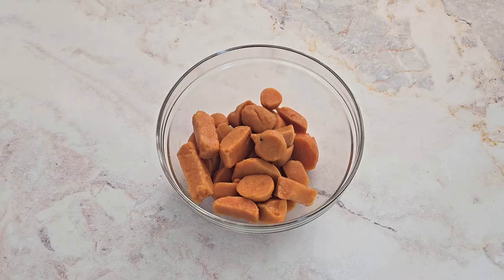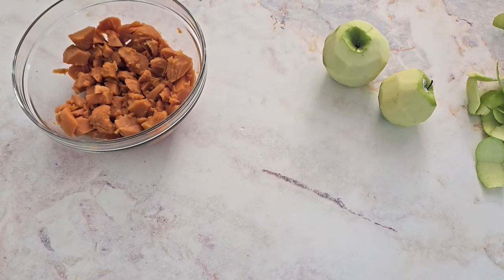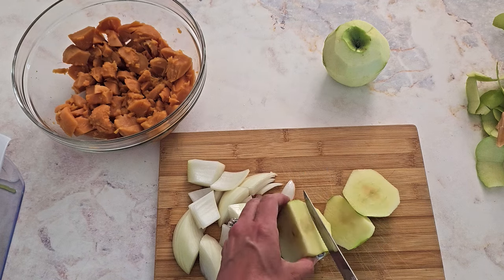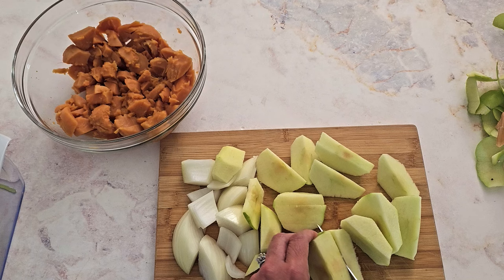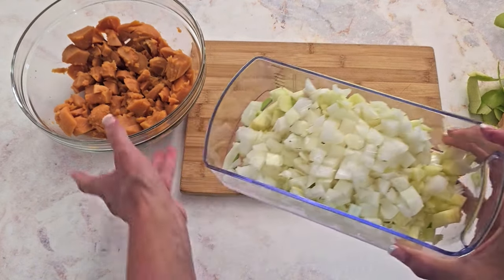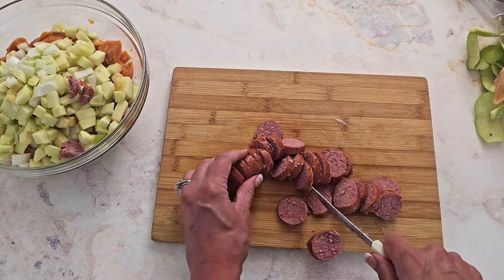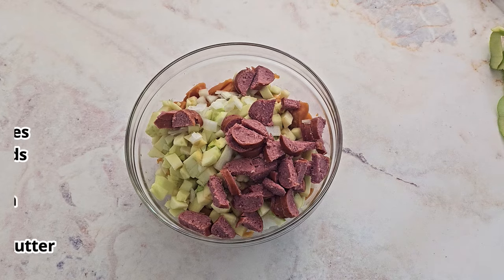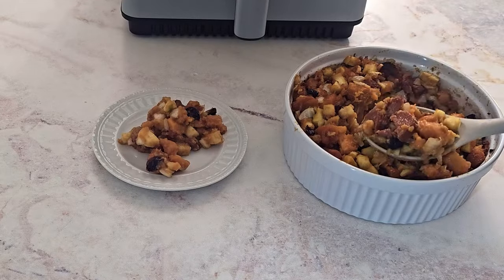You are Going to LOVE this Air Fryer Harvest Casserole Recipe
⭕️INGREDIENTS:
29 ounce can sweet potatoes, drained
2 medium Granny Smith apples, peeled, cored, chopped
6 ounces smoked beef sausage, sliced
1/2 medium yellow onion, chopped
1/4 cup brown sugar, packed
1/4 cup dried cranberries
1/4 cup slivered or chopped almonds
1/4 cup melted butter
1 teaspoon vanilla extract
1/3 teaspoon salt
1/2 teaspoon ground cinnamon

In a large bowl, add the drained sweet potatoes. Cut into smaller pieces. Add in the chopped apples, onion, and sausage. Then add in the brown sugar, cranberries, almonds, vanilla, salt, cinnamon, and melted butter.

Toss all of the ingredients together. Then transfer to an 8 inch baking dish that will fit in your air fryer. Air fry at 300 degrees F for 25 minutes, stirring every 5 minutes.

🔔Looking for an air fryer, accessories, or even fun air fryer toys for kids? Be sure to check out our Air Frying Foodie Online Store!

💥OUR COOKBOOK→ Air Fryer All Day Cookbook